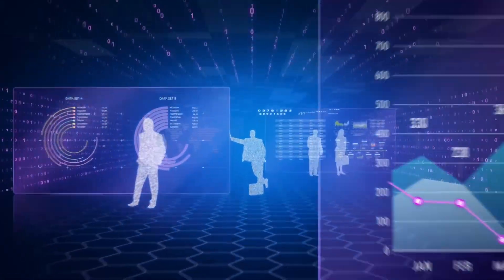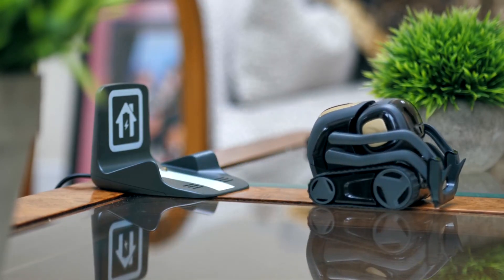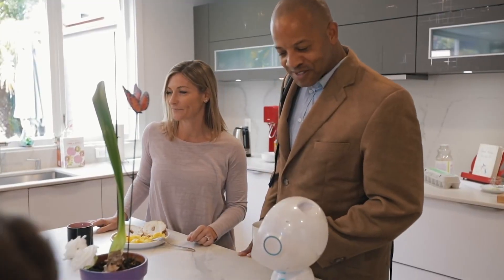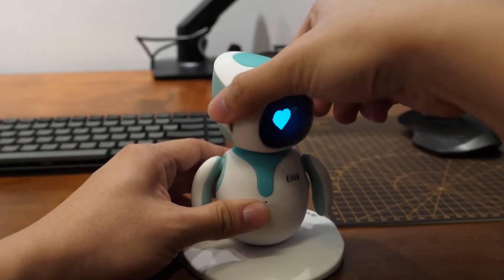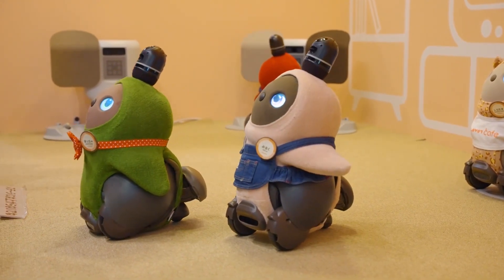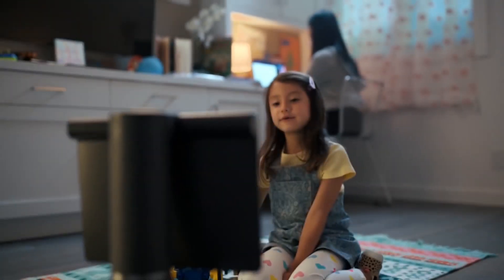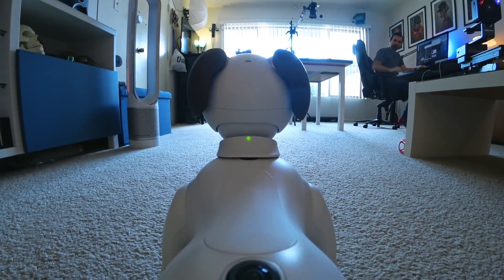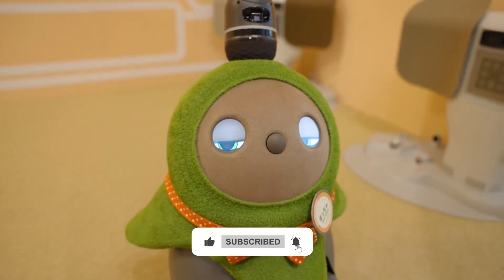10 Amazing Personal Robots You Can Buy Today! (Available On Amazon)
Have you ever wondered if it would be possible to have a robot built just for YOU?

Well, the answer is YES. And we're not talking about some random thing you bought in a box somewhere.

We're talking about a personal robot that's made JUST FOR YOU, and it's available on Amazon right now!

In this video, we'll reveal 10 amazing personal robots you can buy today—and they're all available right here, right now.

So don't go anywhere! Just keep watching this video and learning about these incredible personal robots that are made just for YOU!

0:00 - Introduction
0:56 - Vector Robot
1:48 - Loomo Personal Robot
2:43 - Misa Robot
3:50 - Eilik
4:34 - Winky Robot
5:32 - Lovot Robot
6:26 - Amazon Personal Robot Astro
7:20 - Personal Robot EMO
8:18 - Aibo
9:18 - Misty Personal Robot
9:46 - Outro